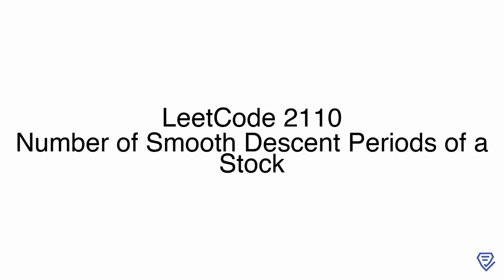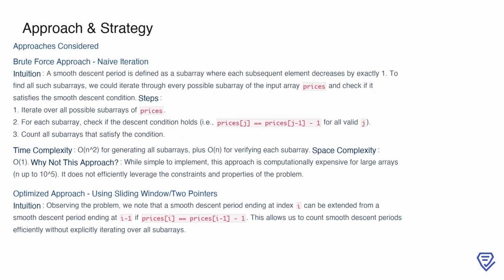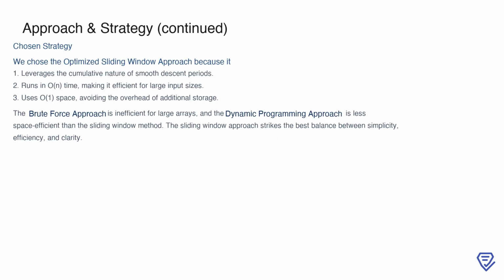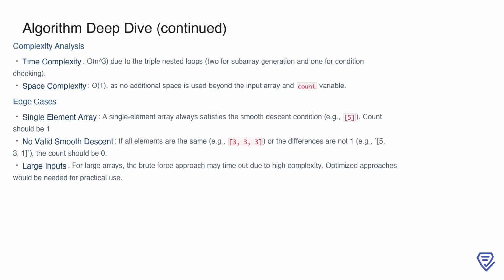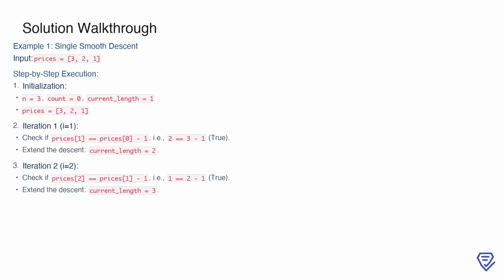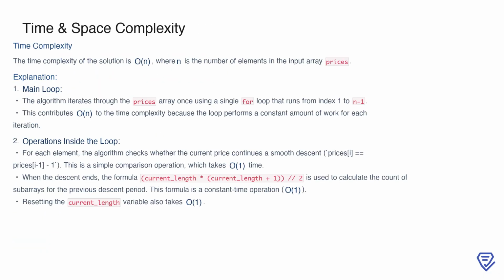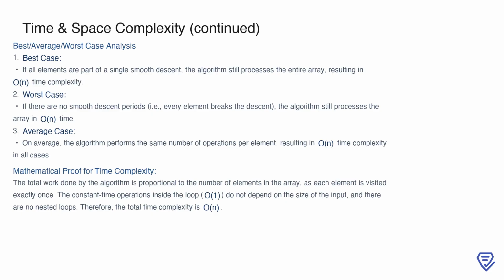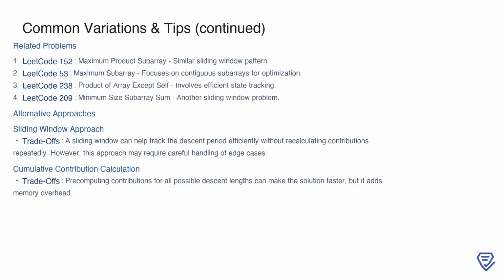LeetCode 2110: Number of Smooth Descent Periods of a Stock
Difficulty: Medium

📚 Topics: Array, Dynamic Programming, Math, Sliding Window, Two Pointers

⏱️ Timestamps:
00:00 - LeetCode 2110: Number of Smooth Descent Periods of a Stock
00:26 - Problem Statement
01:11 - Problem Statement (continued)
02:02 - Problem Statement (continued)
02:40 - Problem Statement (continued)
03:54 - Approach & Strategy
04:56 - Approach & Strategy (continued)
06:07 - Approach & Strategy (continued)
07:07 - Approach & Strategy (continued)
07:52 - Algorithm Deep Dive
08:56 - Algorithm Deep Dive (continued)
10:01 - Algorithm Deep Dive (continued)
10:54 - Algorithm Deep Dive (continued)
11:54 - Python Implementation
13:30 - Java Implementation
13:55 - Solution Walkthrough
14:47 - Solution Walkthrough (continued)
15:44 - Solution Walkthrough (continued)
16:42 - Solution Walkthrough (continued)
17:29 - Solution Walkthrough (continued)
18:14 - Time & Space Complexity
19:16 - Time & Space Complexity (continued)
20:11 - Time & Space Complexity (continued)
21:13 - Time & Space Complexity (continued)
22:10 - Common Variations & Tips
23:17 - Common Variations & Tips (continued)
24:39 - Common Variations & Tips (continued)
25:58 - Conclusion
26:19 - Thank You!